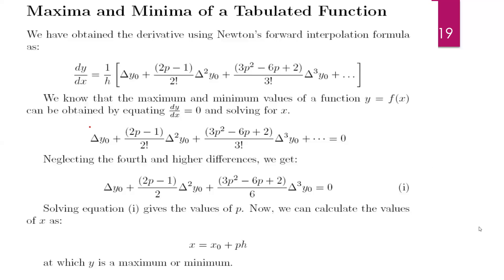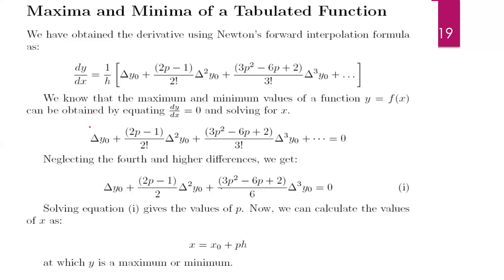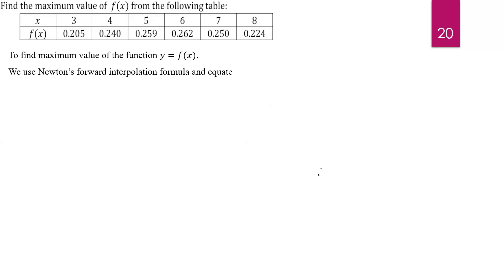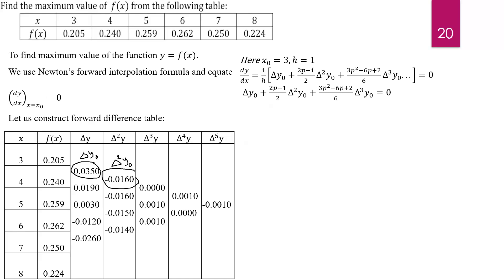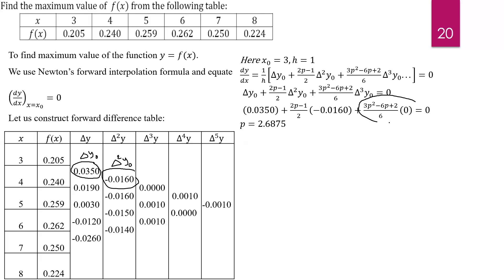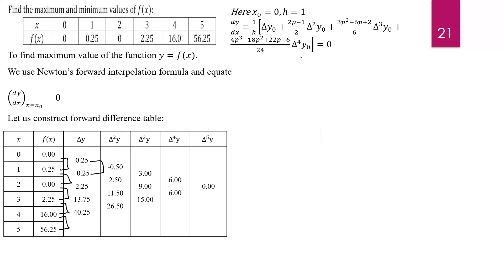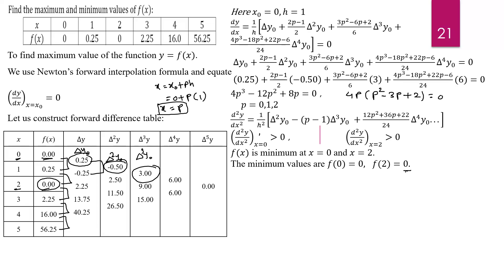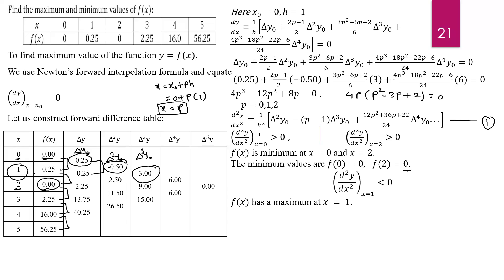Maxima and Minima of a Tabulated Function